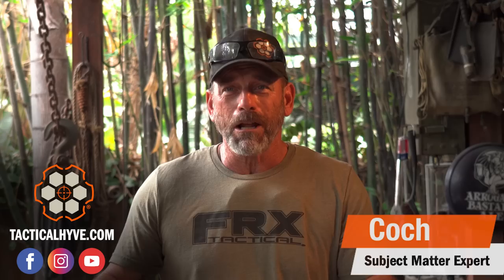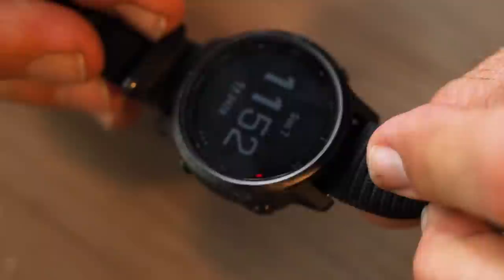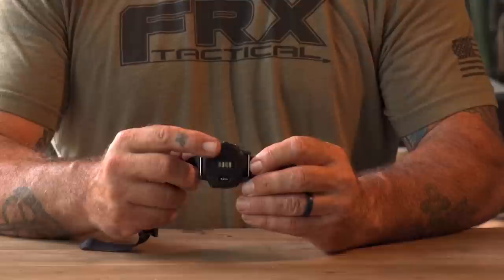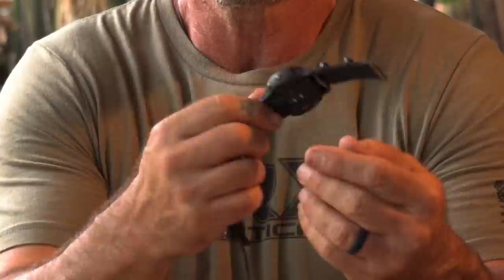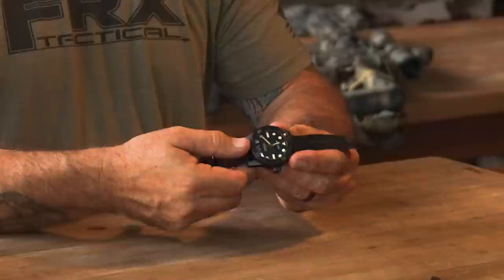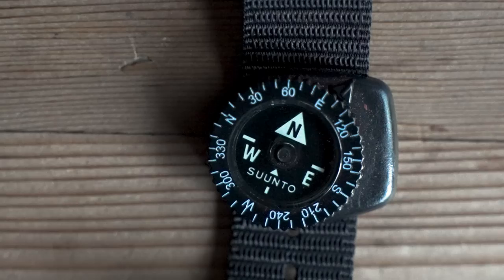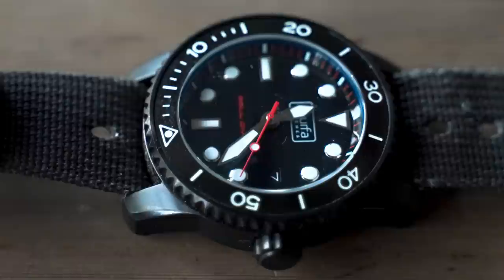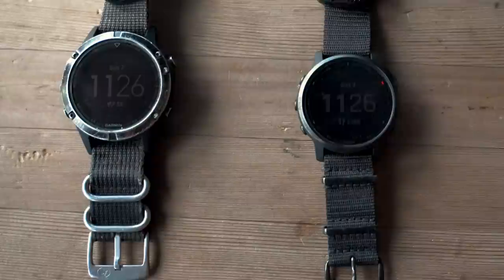Navy SEAL Mark "Coch" Cochiolo's Tactical Watch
Retired Navy SEAL "Coch" has received a lot of comments asking about his tactical watch, so we decided to create a dedicated video about it.

Coch talks about the components and how he created his own tactical-style watch.

Watches/Parts Discussed:
- Garmin Fenix 6 Sapphire
- Suunto Compass
- Rescoe Watches
- Scurfa Diver Bell